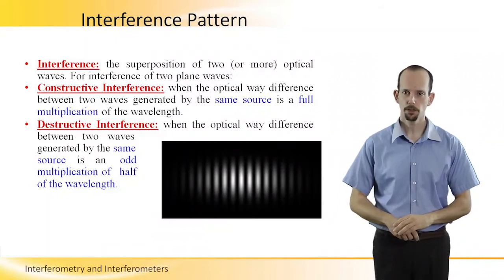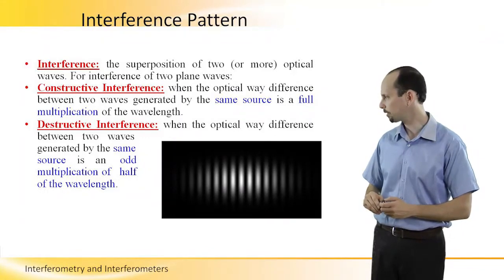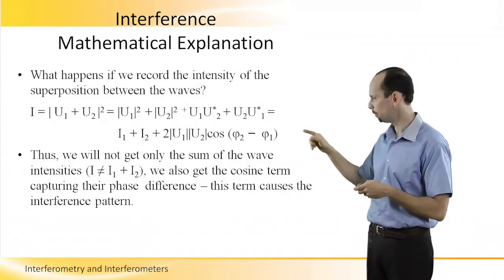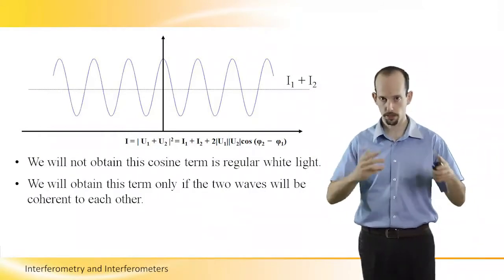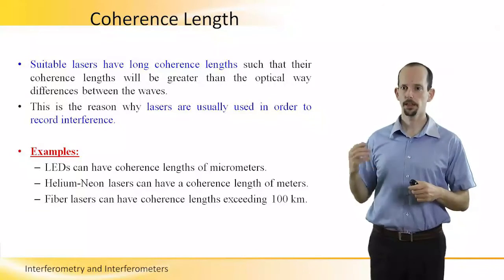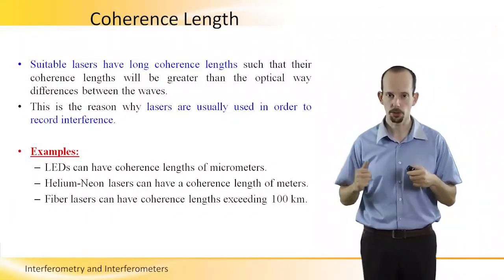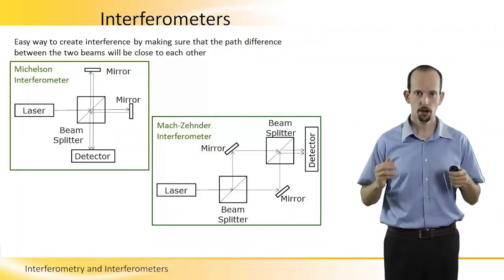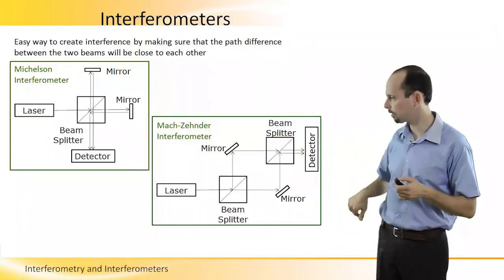Interferometry & Interferometers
Detailed explanation of Interferometry & Interferometers, including  topics such as  Mathematical Explanation of Interference and Coherence